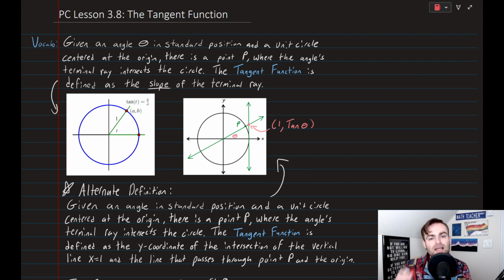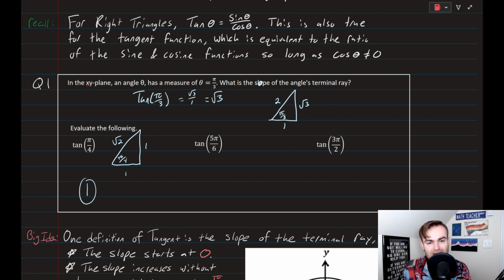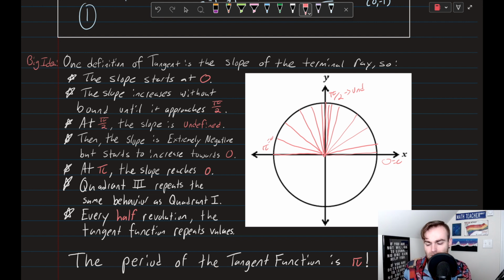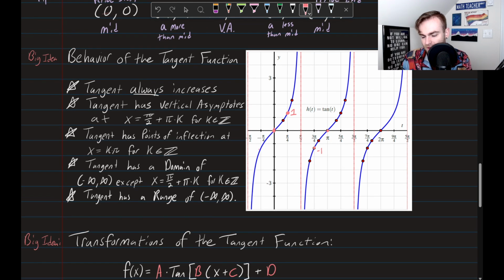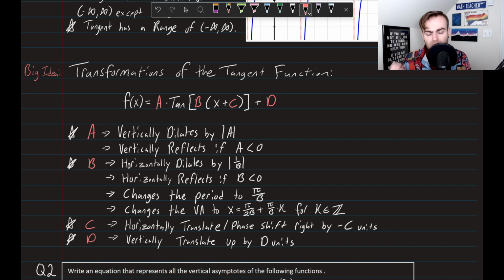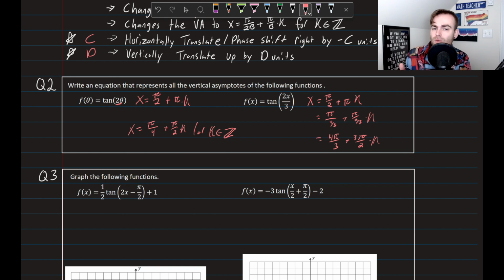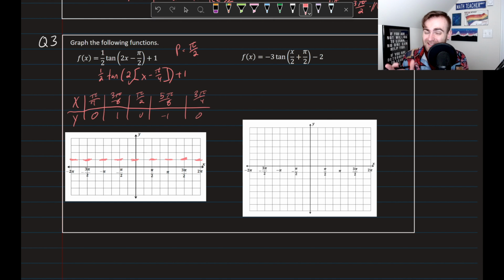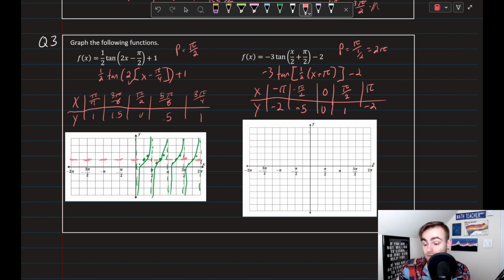Precalculus 3.8: The Tangent Function